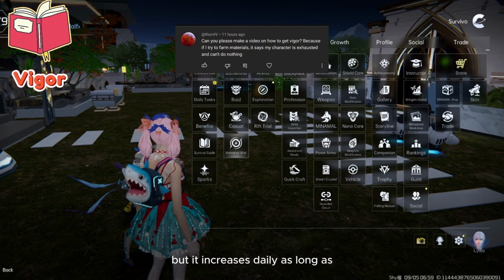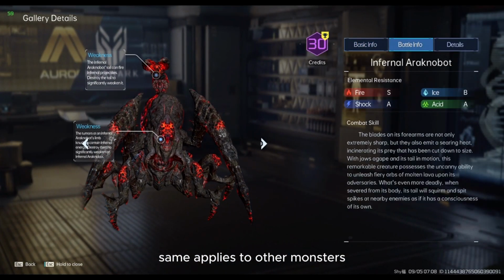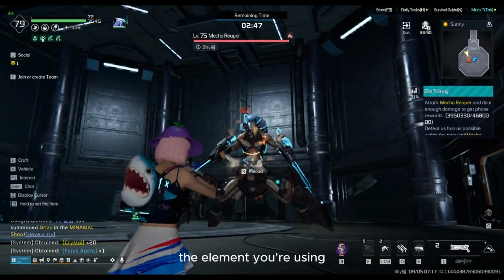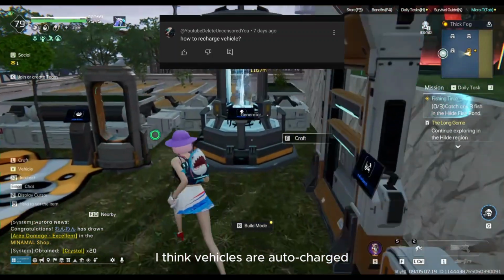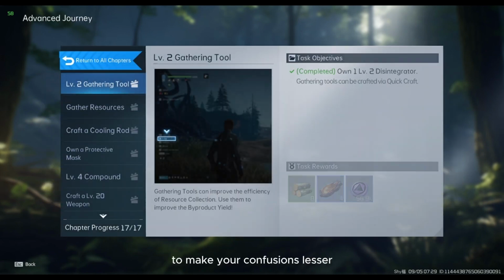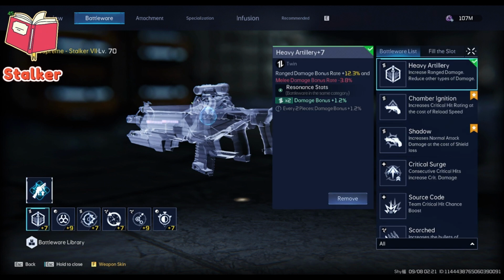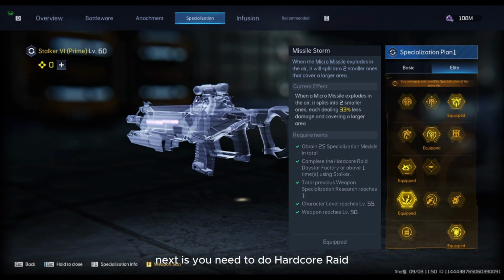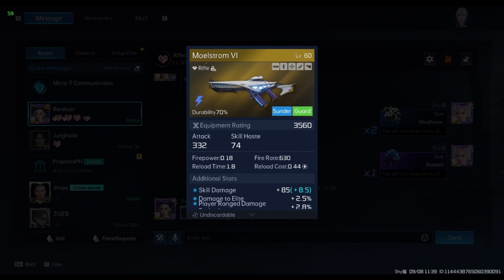Answering Beginner Questions Part 1 | Earth Revival | undawnshy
00:00 - Intro
00:06 - Vigor
00:45 - Elements or Infusion
02:40 - Cabinets
03:24 - Recharge Vehicle
03:54 - Bagpack Slots
04:28 - Craft Weapon
05:14 - Build Unit
05:48 - Stalker Specialization and Battleware
07:23 - How to sell weapons in trade?

✨ LIVE IN TIKTOK 7PM DAILY ✨